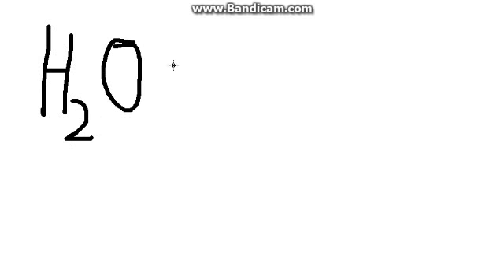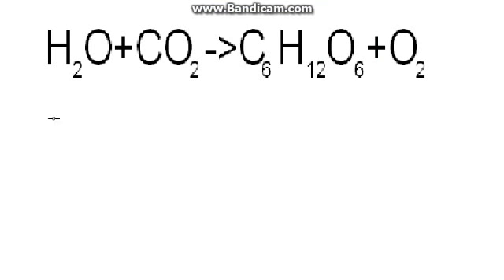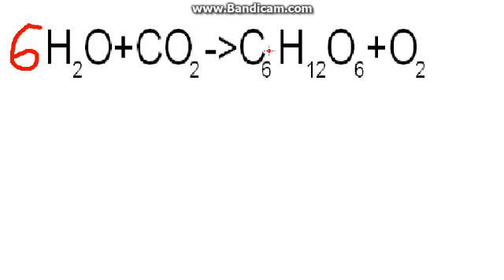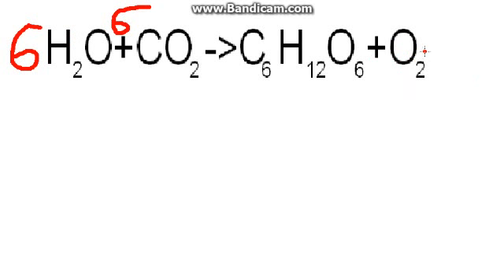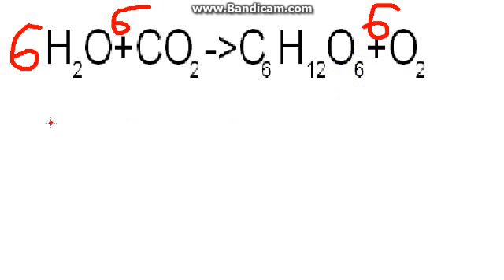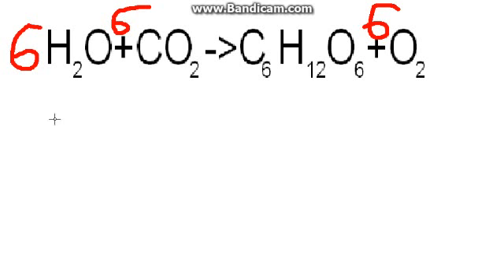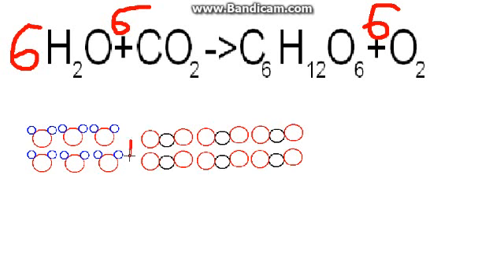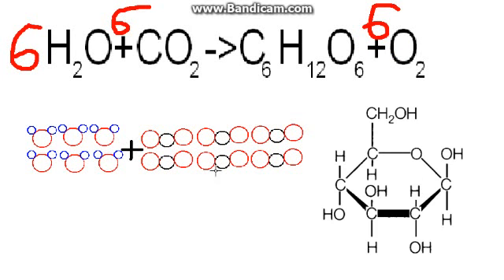TEACHING TUESDAY - James Teaches(you) Photosynthesis w/ Singing - Part 1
Watch and listen to me teach you about the chemistry, biology and ecology of photosynthesis while singing.